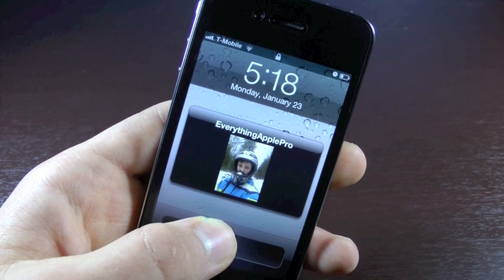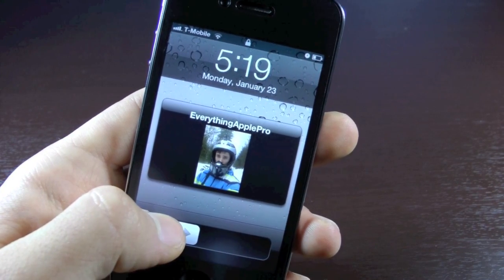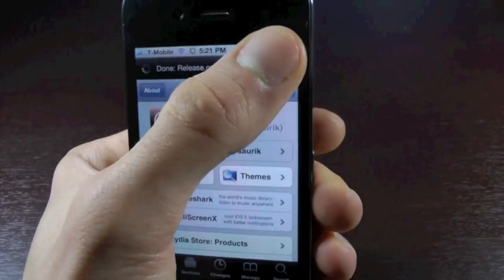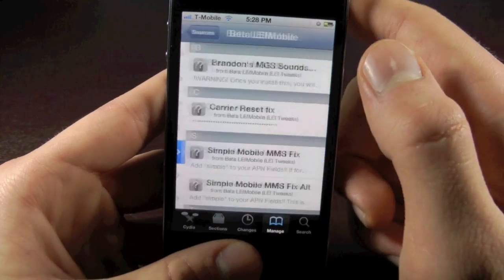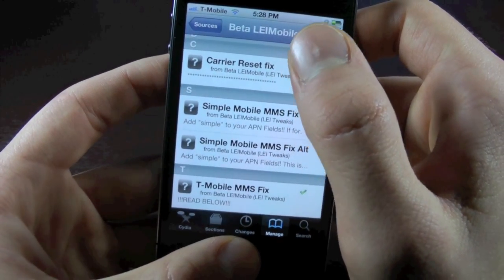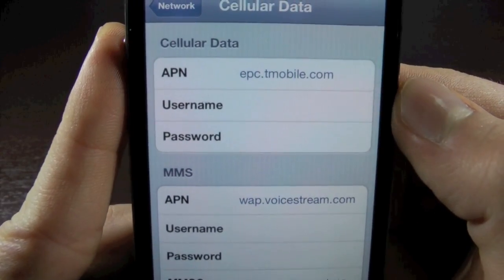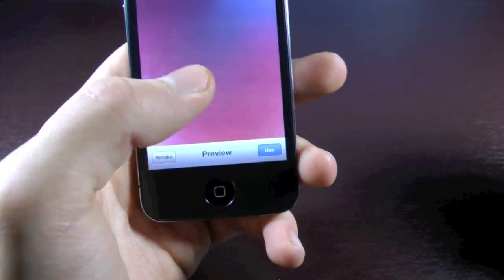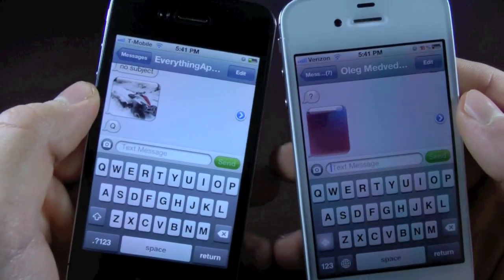How To Get MMS On iPhone 4S/4/3Gs/3G/2G Tmobile - Any Firmware! 5.1.1/5.1/5.0.1/4.2.1/3.1.3 + Data!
How to get MMS or Fix Your MMS on your Tmobile iPhone 4S, iPhone 4, 3Gs, 3G & even 2G! This will work on any firmware including 5.1.1, 5.1, 5.0.1, 5.0, 4.3.5, 4.3.4, 4.3.3, 4.3.2, 4.3.1, 4.3, 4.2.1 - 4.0, 3.1.3.

Yes this will work for Simple Mobile Sim Cards too! Just install the Simple Mobile Package instead!